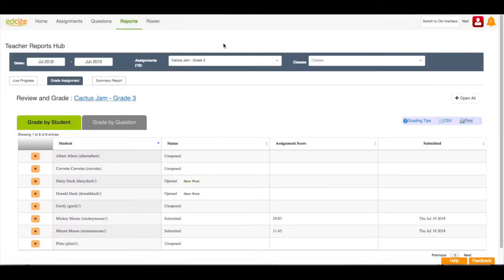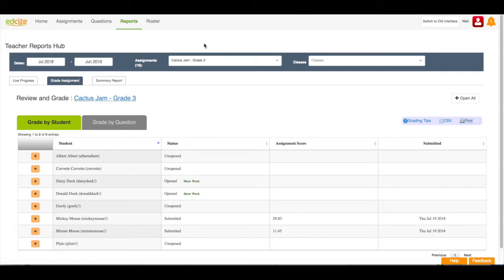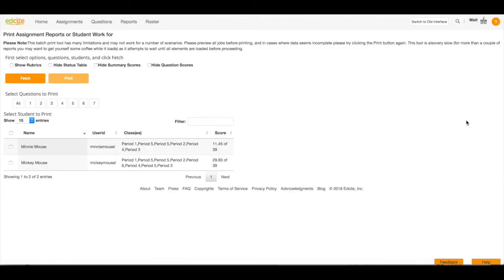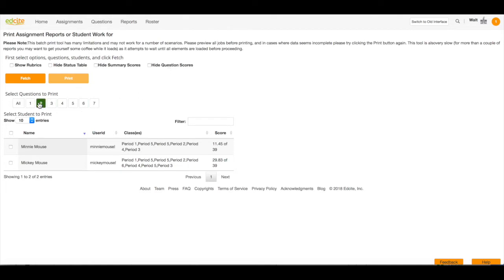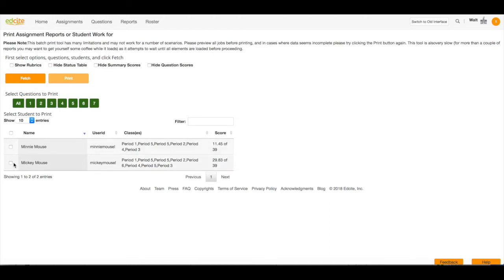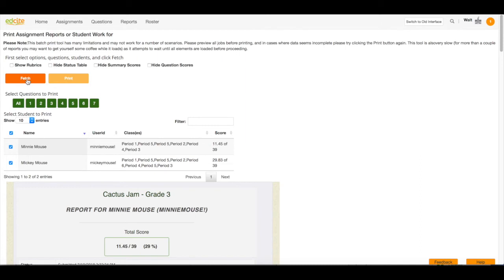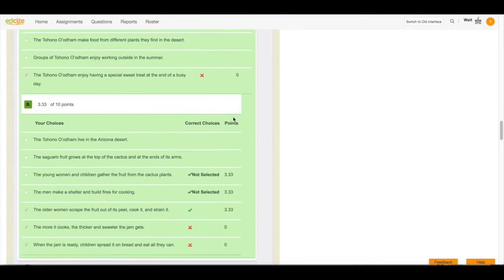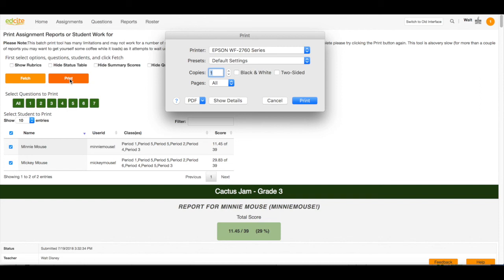Edcite: Printing Student Responses from the Grade Report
Learn how to print student responses in Edcite.